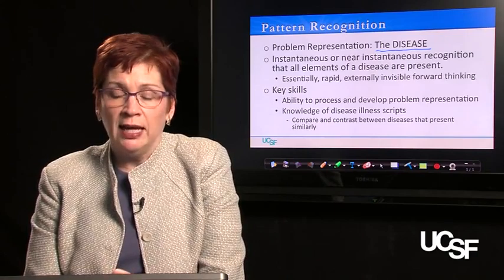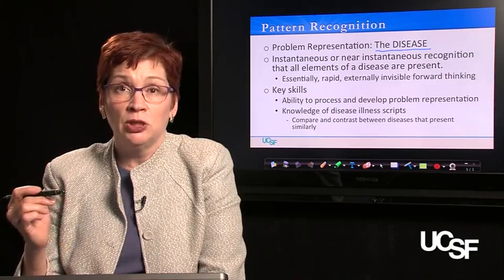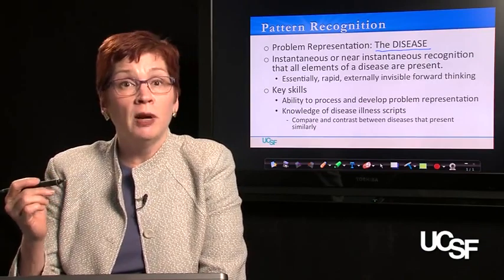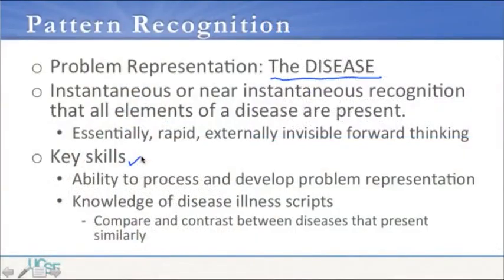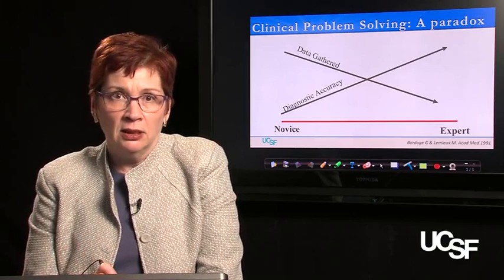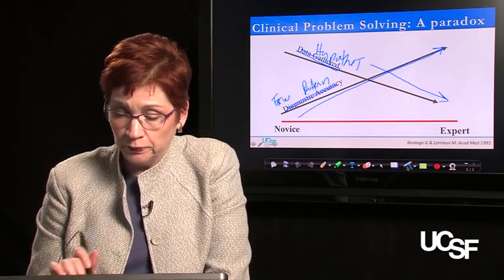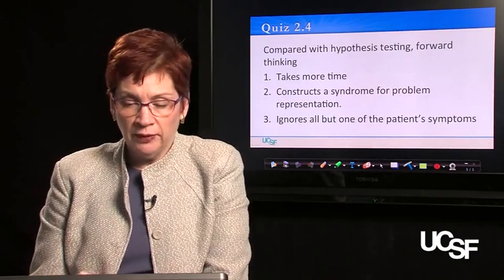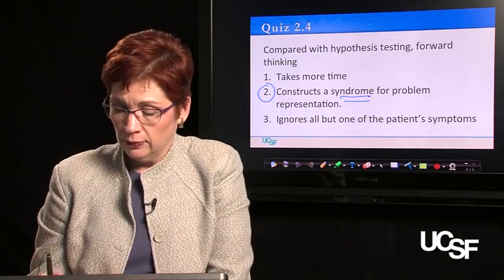Clinical Problem Solving/Resolución de Casos Clínicos: Video 9/22